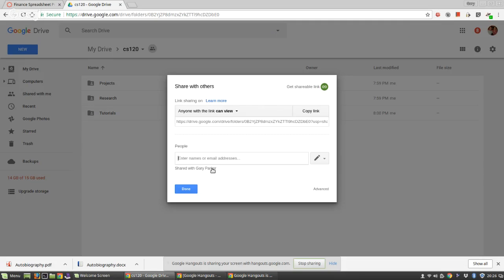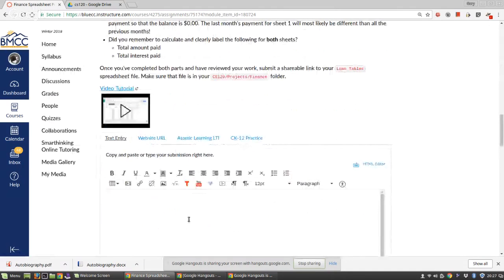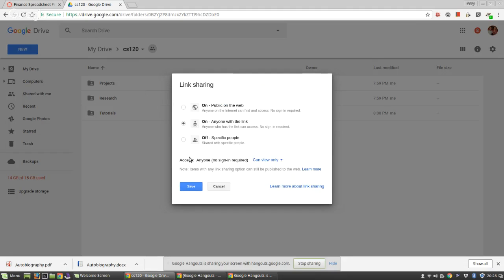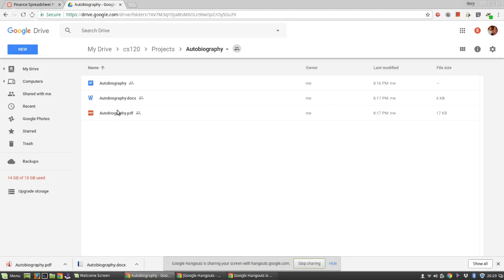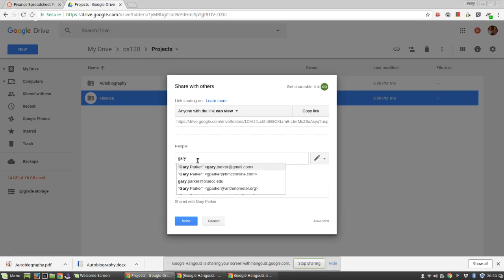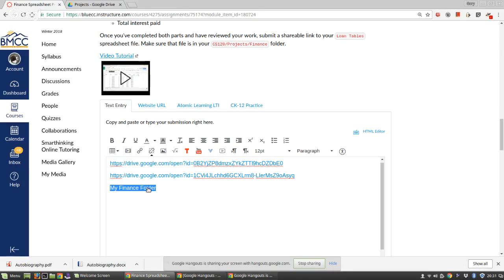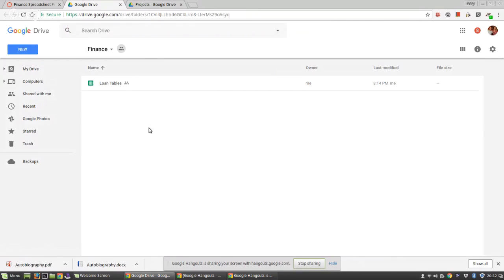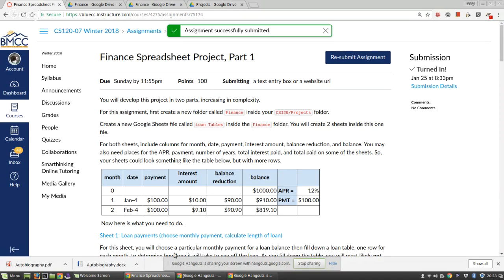CS120 Google Sharing